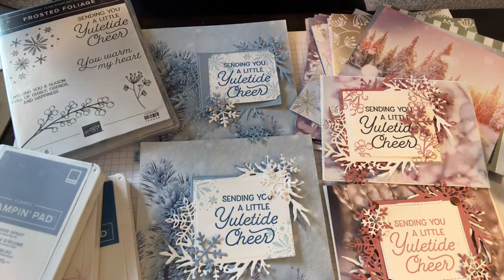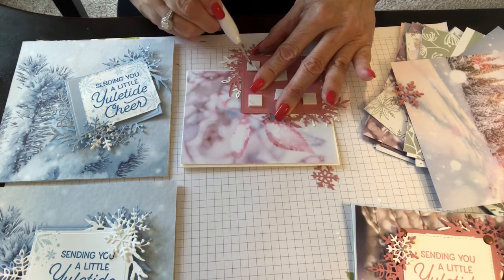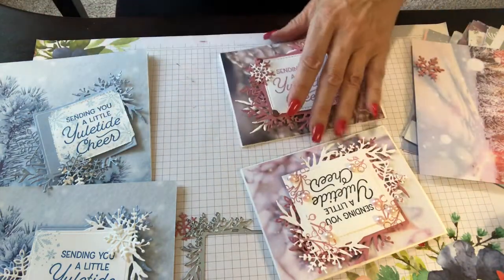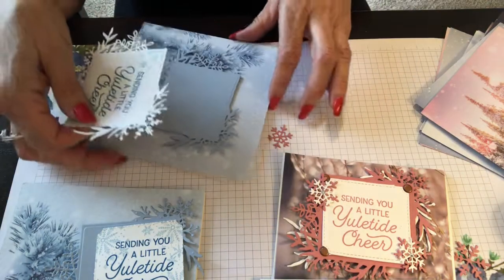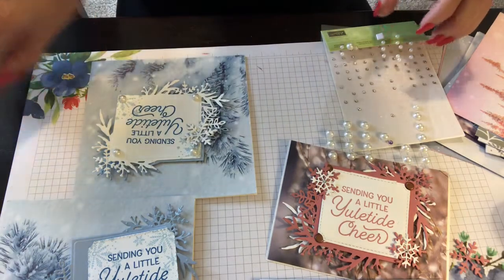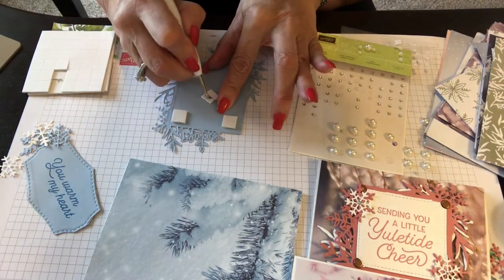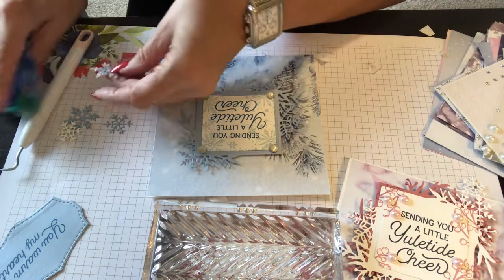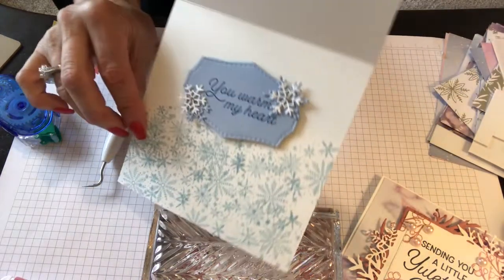Feels Like Frost w/Frosted Foilage Stunning Christmas Cards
Technique Thursday: Start your Christmas cards NOW with this Beautiful FEELS LIKE FROST PAPER AND  FROSTED FOLIAGE Bundle! Start with your favorite paper and cardstock and start die cutting! I like to layer my die cut, so I add two colors, Whisper White and Rococo Rose cards stock on the A2 size and Balmy Blue and Whisper White on the 6 x6 cards..
Stamp your snowflakes inside the card using Balmy Blue.
Before you know it, you will be on a roll to getting your Christmas Cards started.
Fast & Fun! Get It Done!

STAMP/THINLIT SETS/BUNDLES:
*Frosted Foliage Bundle Item 153029
STAMPIN PADS USED:
*Pacific Point Classic Stampin' Pad Item 147098
*Rococo Rose Classic Stampin’ Pad Item150080
*Balmy Blue Classic Stampin' Pad Item 147105

CARDSTOCK USED:
Whisper White 8-1/2" X 11" Cardstock Item 101910
Rococo Rose 8-1/2" X 11" Cardstock Item 150882
Balmy Blue 8-1/2" X 11" Cardstock Item 146982
Feels Like Frost Specialty 6" X 6" (15.2 X 15.2 Cm) Designer SeriesPaper Item 150444
Rhinestones and Pearls
*Rhinestone Basic Jewels Item 144220
*Clear Faceted Gems Item 144142
CARD SIZES:
FIRST SET OF CARDS:
A2 -Size 4 1/4" x 5 1/2"
Whisper White -Base
Designer Paper Mat Size : 4 1/8" x 5 3/8"

SECOND SET:
6"x6"
Designer Paper Mat Size 6"x6"